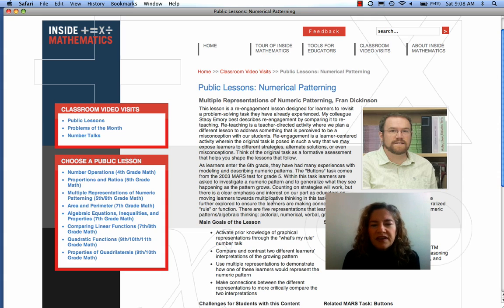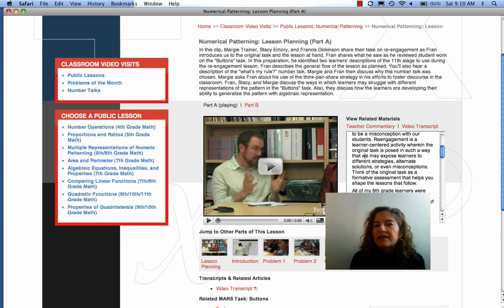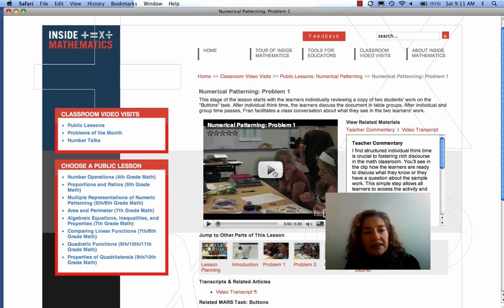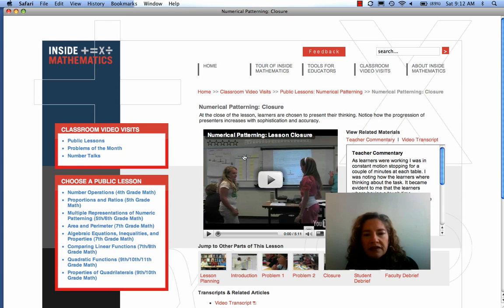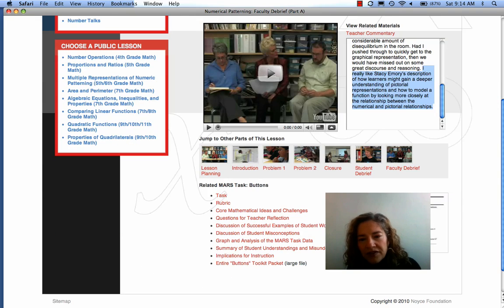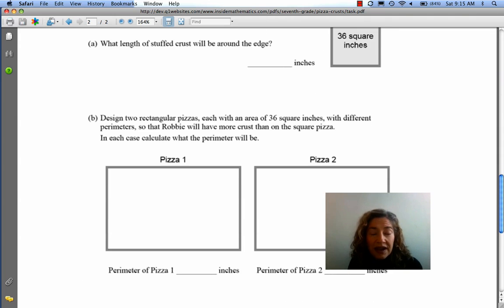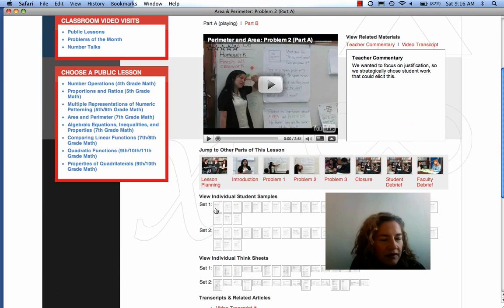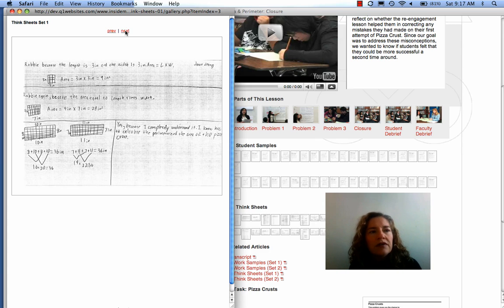Professional Inservice Part 7